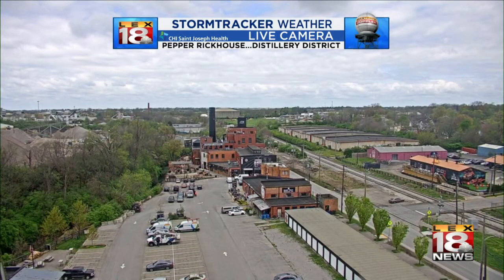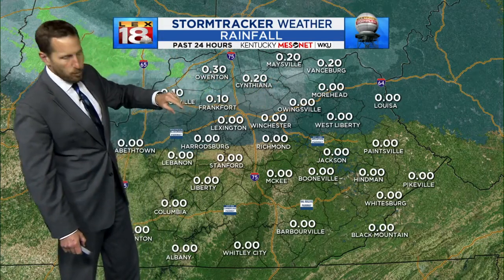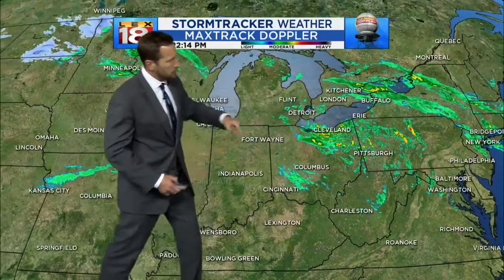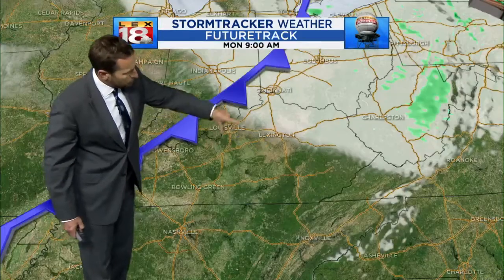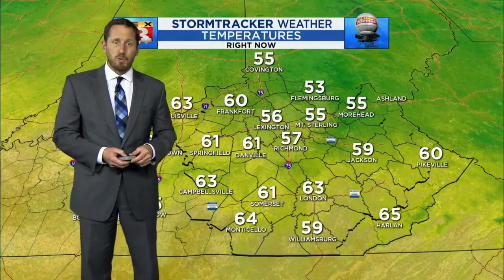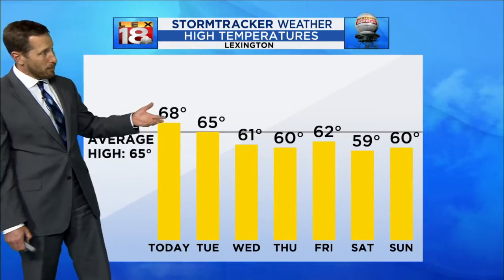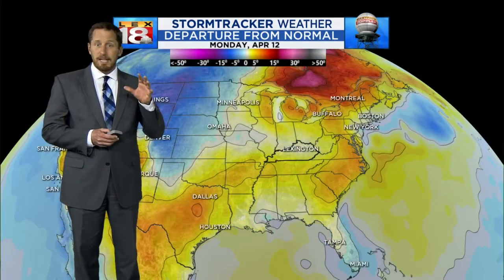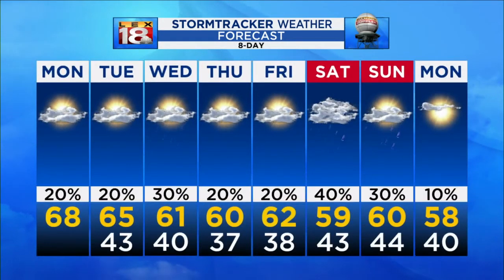Monday noon weather